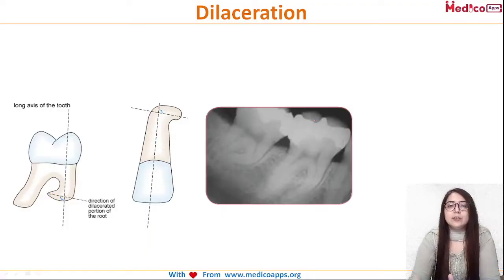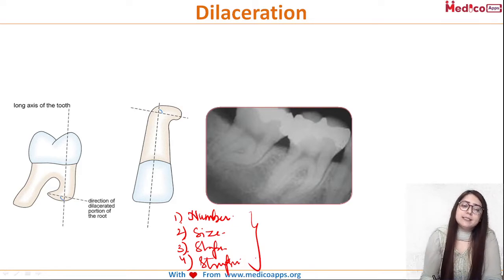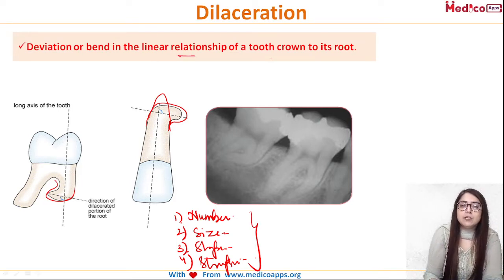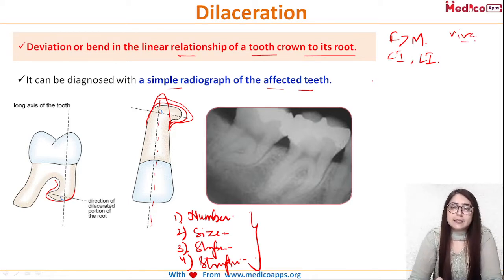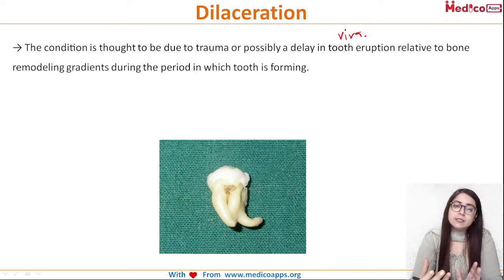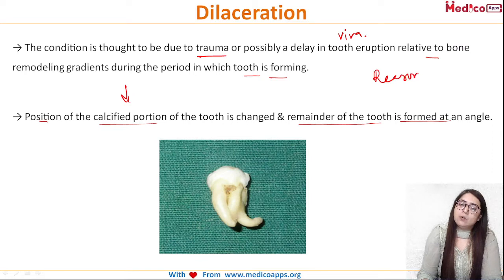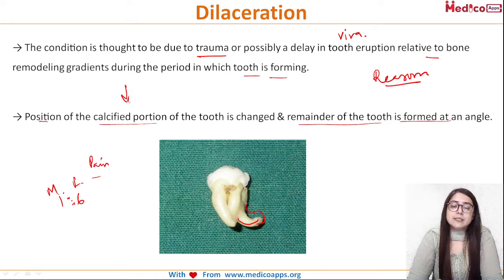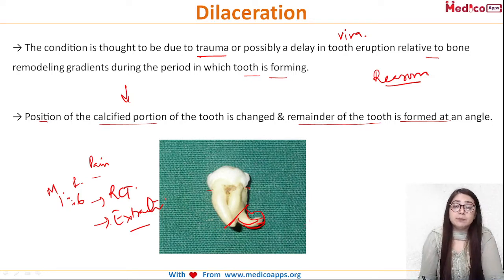Dilaceration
Deviation or bend in the linear relationship of a tooth crown to its root.
It can be diagnosed with a simple radiograph of the affected teeth.
The condition is thought to be due to trauma or possibly a delay in tooth eruption relative to bone remodeling gradients during the period in which the tooth is forming.The position of the calcified portion of the tooth is changed & the remainder of the tooth is formed at an angle.